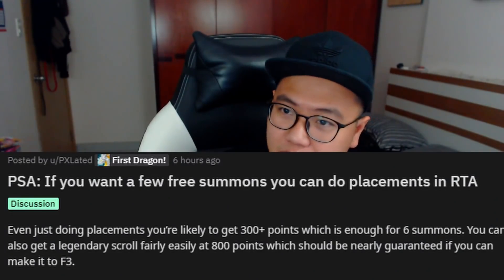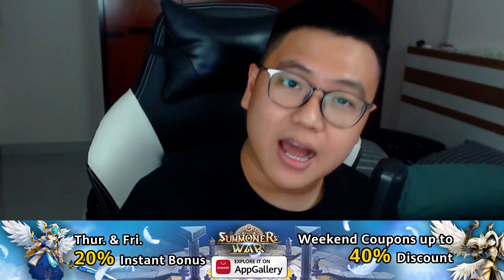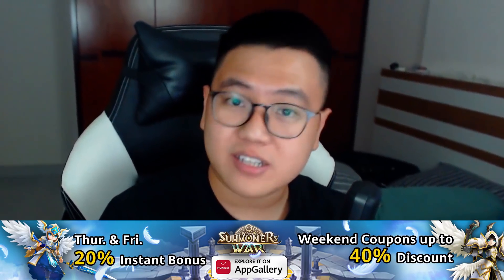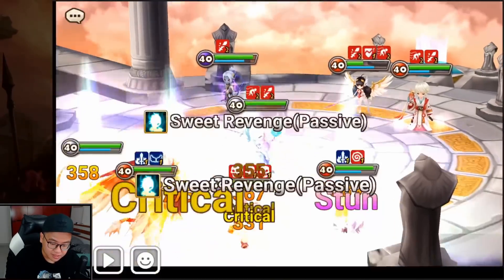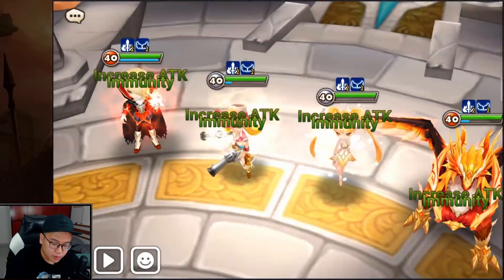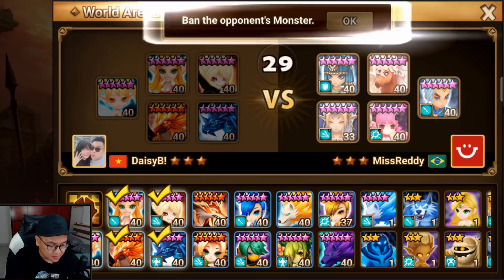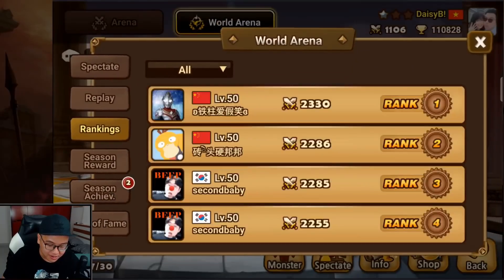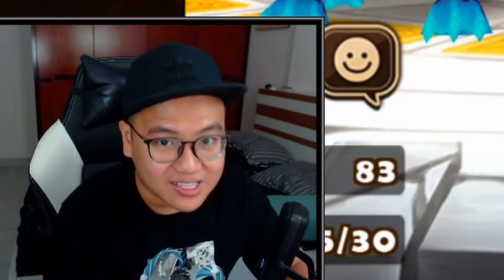EASY *FREE* SCROLLS That You May Forget To Buy! | Summoners War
1.
2. If you don’t have AppGallery on your phone
- Go to HUAWEI AppGallery Homepage and download AppGallery.
- Download Summoners War (If you are using a non-Huawei Android phone, please also download Huawei HMS Core as prompted)
3. If you don't have an Android device, you can do this on an Android emulator.
4. Join Summoners War AppGallery Discord now! If you have any questions, just join the Discord channel and discover many more attractive exclusive offers or you can also join my Discord and chat in the AppGallery text channel
5.